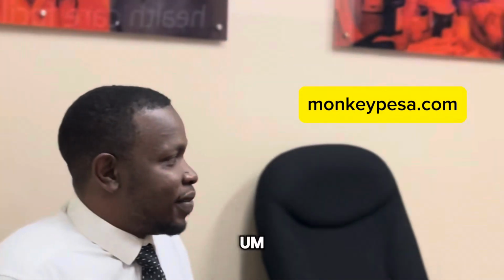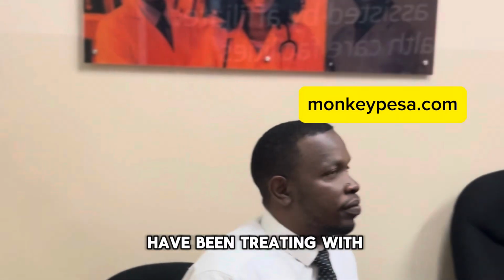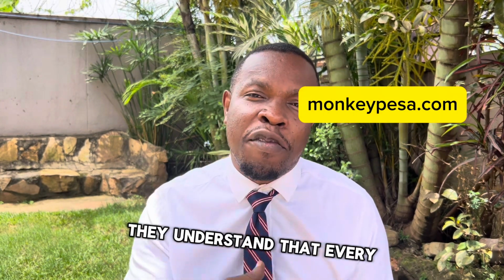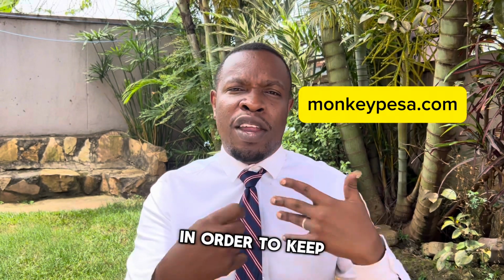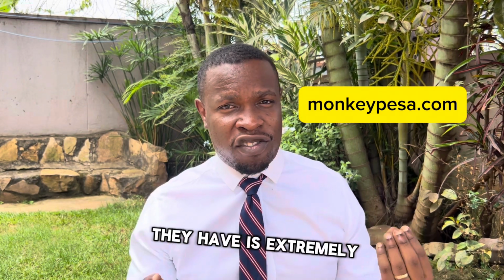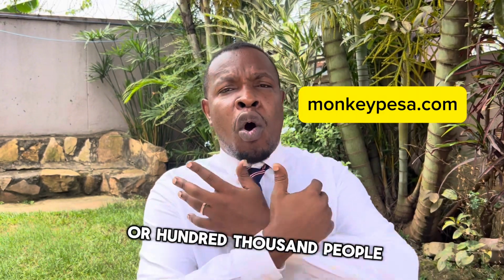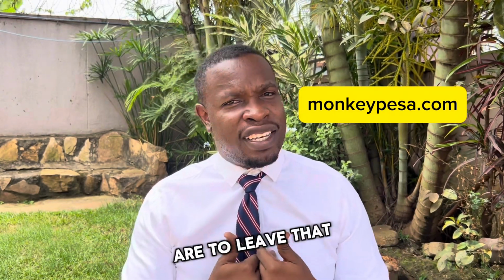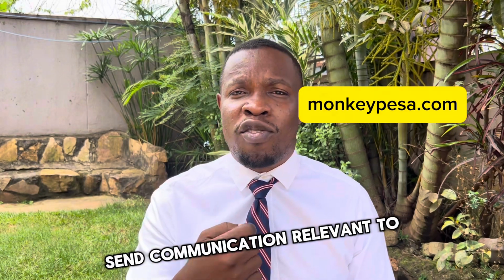How case hospital is using Trembi